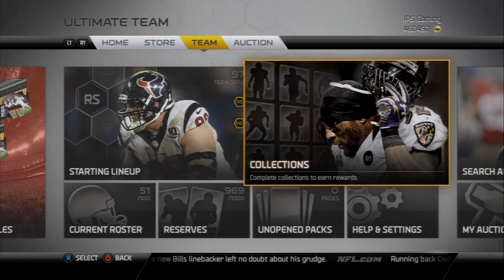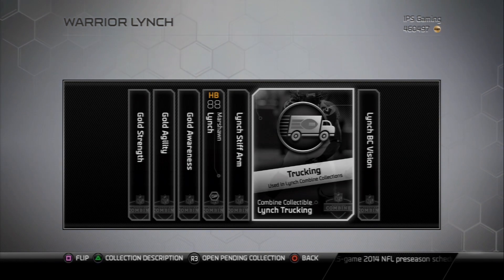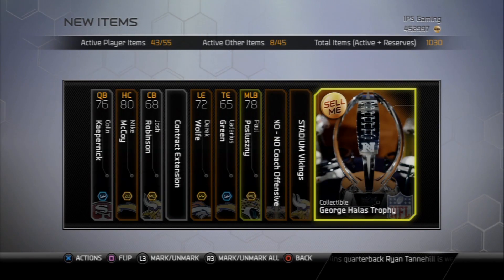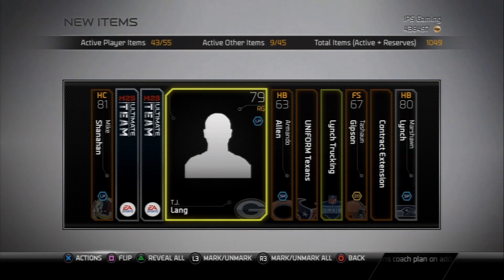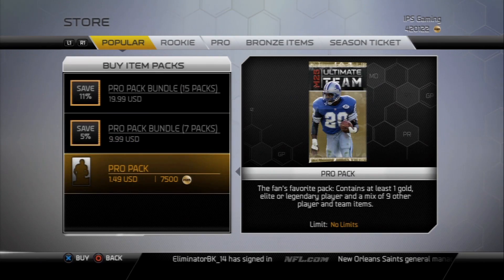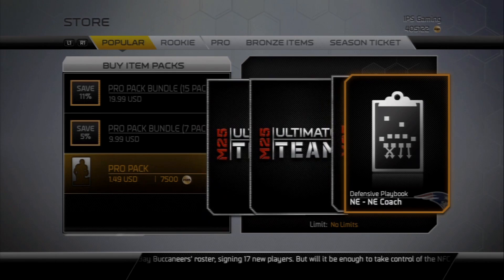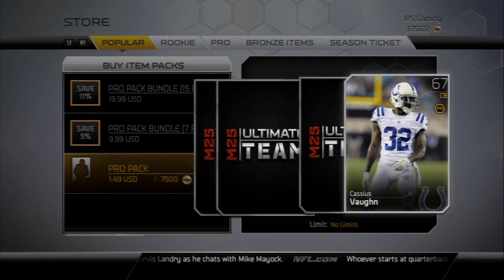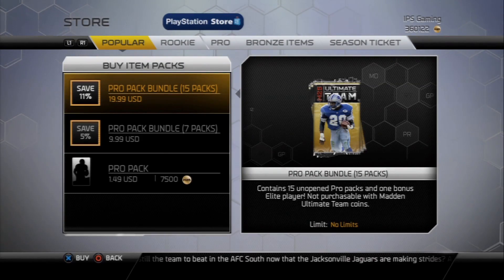Madden 25 Ultimate Team | 105k Pack Opening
MUT 25 Combine Warrior Marshawn Lynch
MUT 25 All Pro Pack Opening

Subscribe to my channel for Weekly MUT 25 Pack Opening Videos, MUT 25 Tips on How To Make Coins and How To Complete Collections, MUT 25 Gameplays, MUT 25 Coin Games and everything else Madden Ultimate Team related.